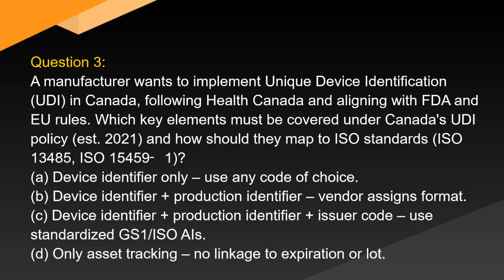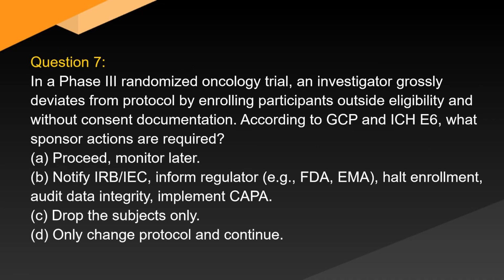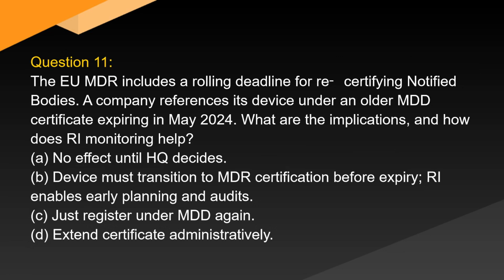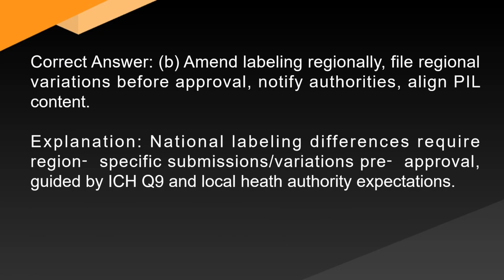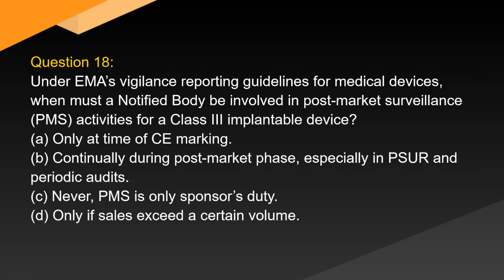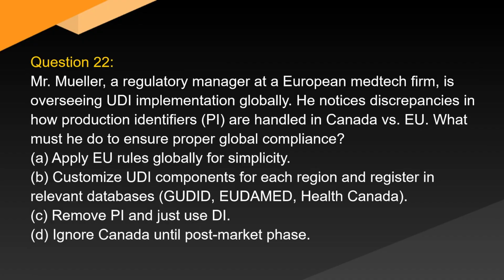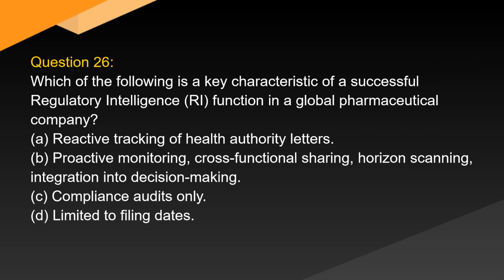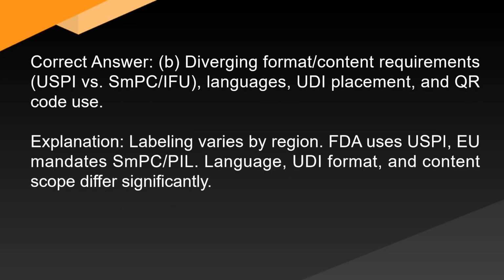Global Regulatory Affairs Professional Exam Free Practice Questions